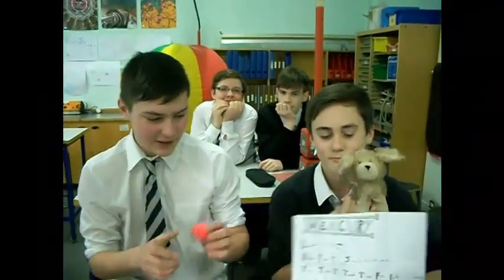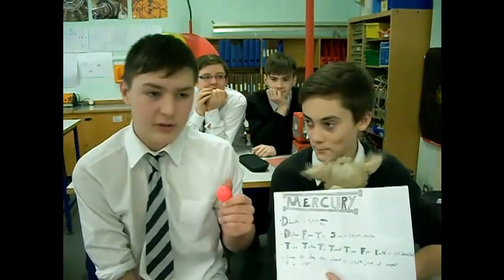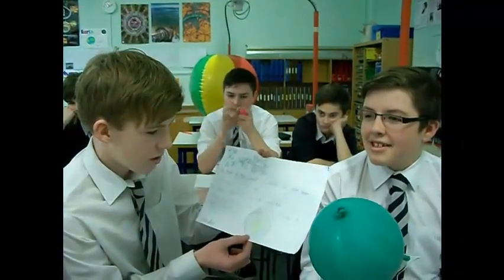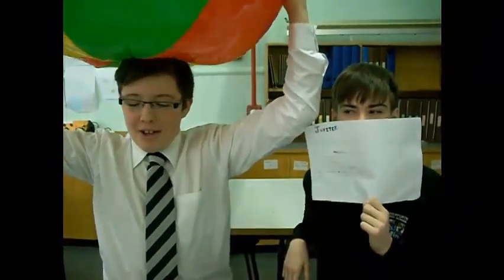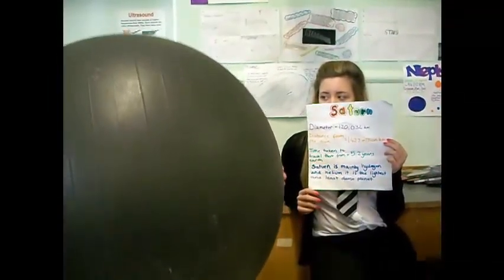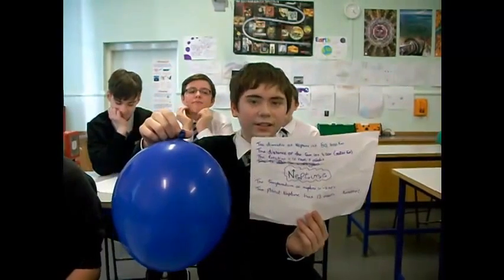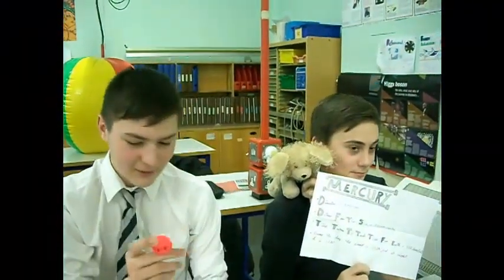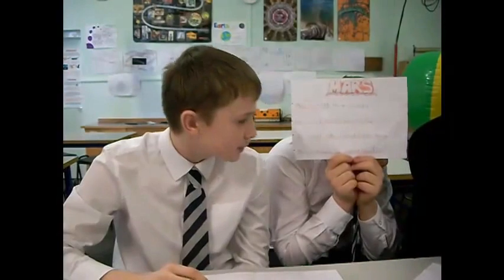Viewforth High School Physics S3 - The Solar System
This is a video created by the Physics department with the S3 enrichment class who while they were studying the solar system. This was filmed in the academic year 2013/2014.